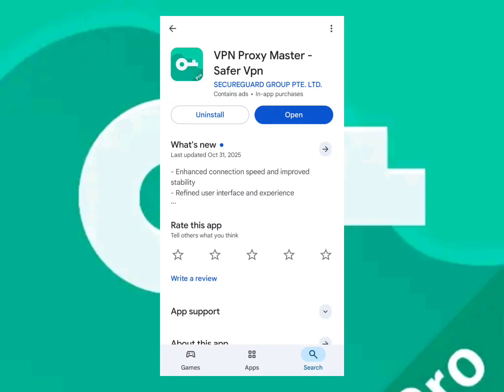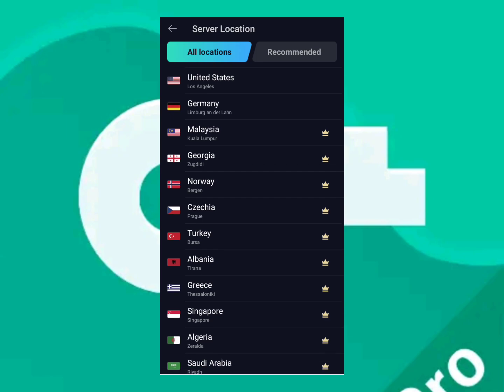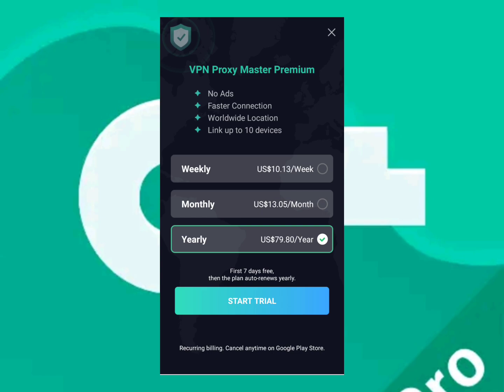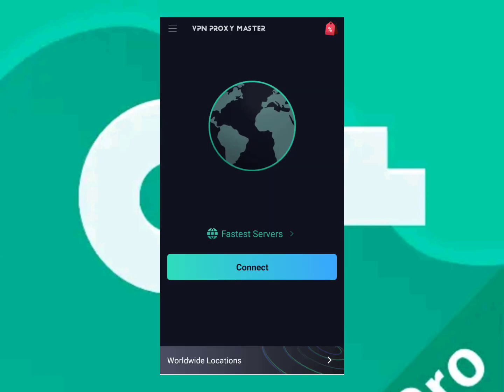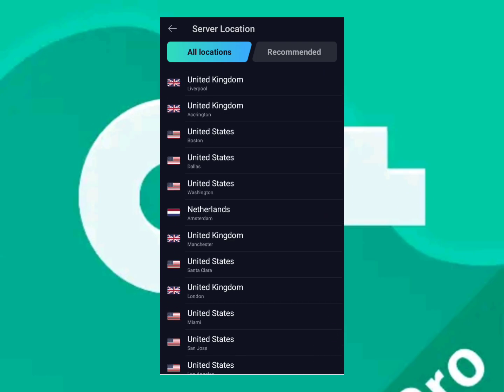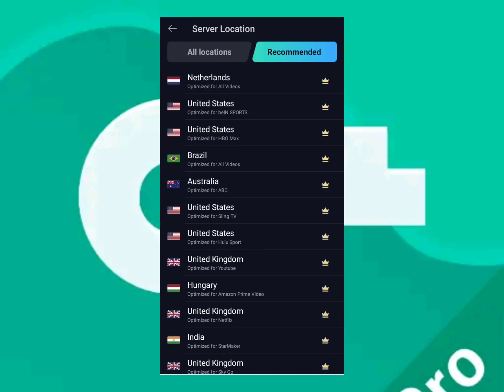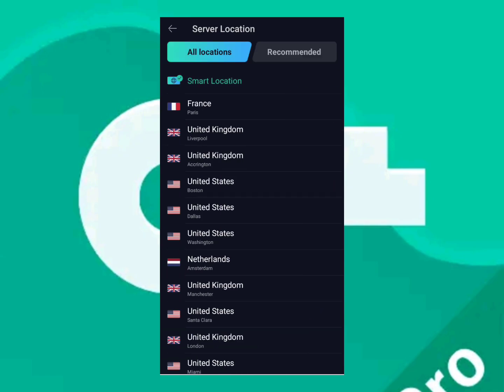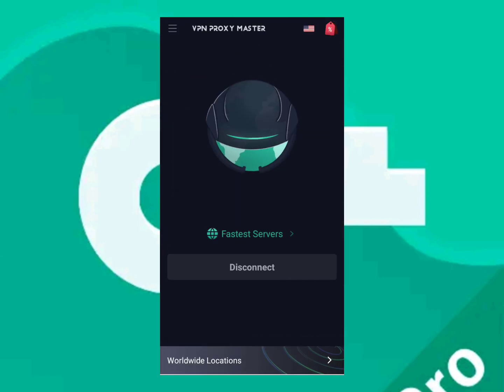VPN Proxy Master how to use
vpnmaster, how to use vpn master app, vpn proxy master